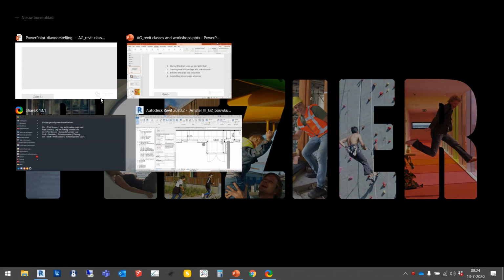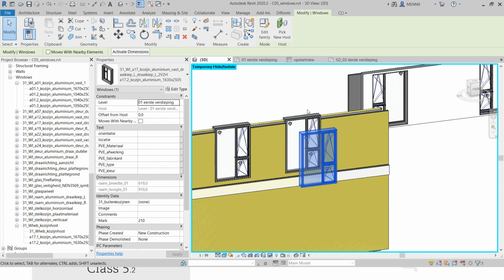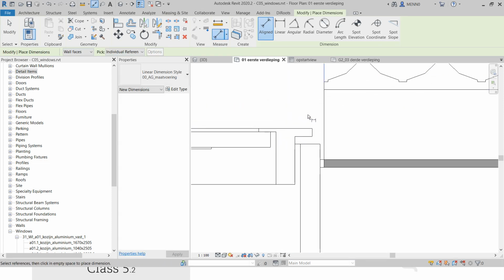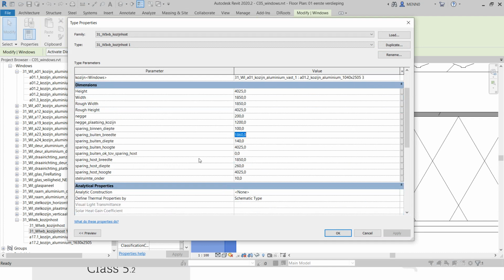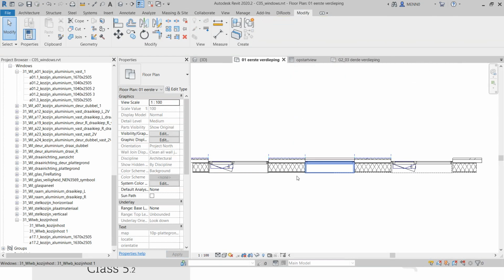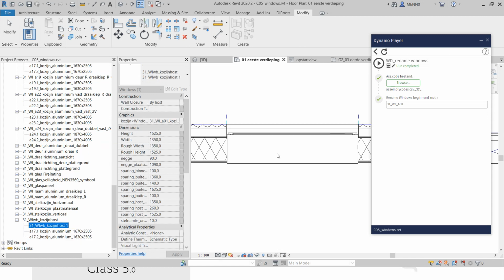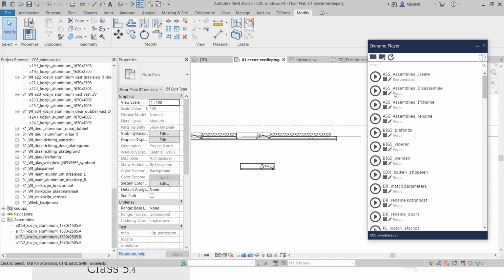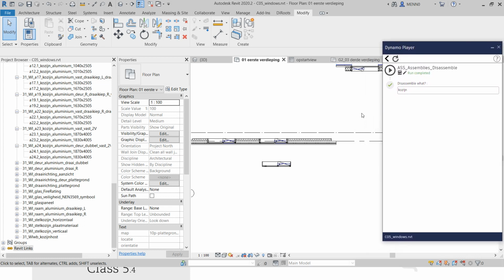Revit Class 05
1: Filtering went wrong in Class 04, here's why (00:00:00)
2: Intro Class 5: (00:01:51)
3: Placing Windows seperate and with Host (00:02:12)
4: Kozijnhost Theory (00:07:18)
5. Creating new WindowType, add to kozijnhost (00:09:45)
6: Rename Windows and kozijnhost (00:22:18)
7: Assembling decomposed windows (00:26:58)